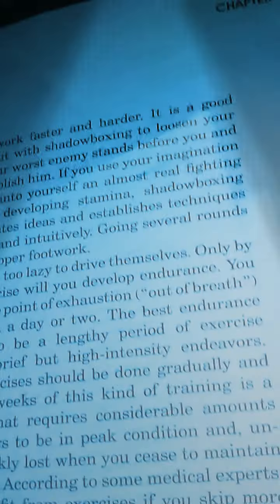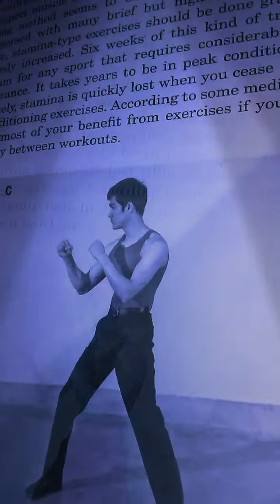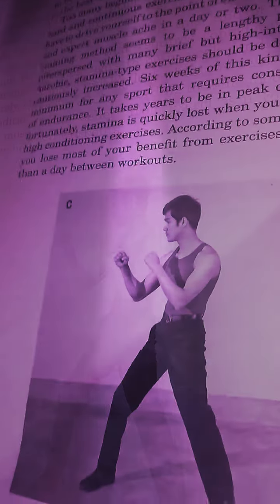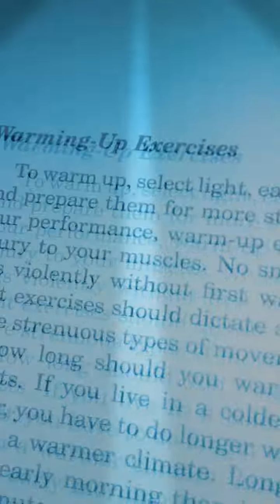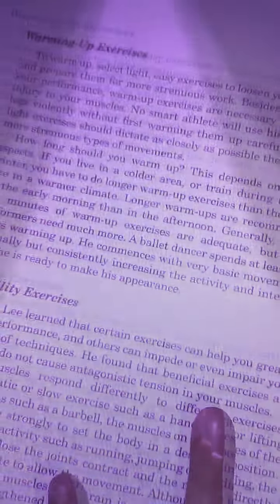Ooooo Im bored